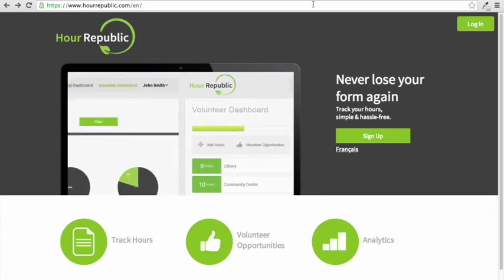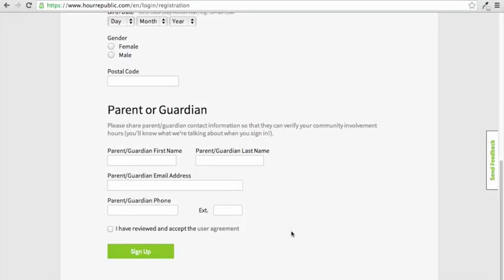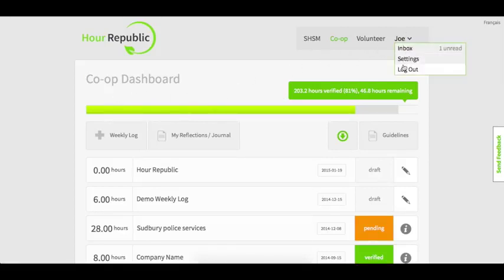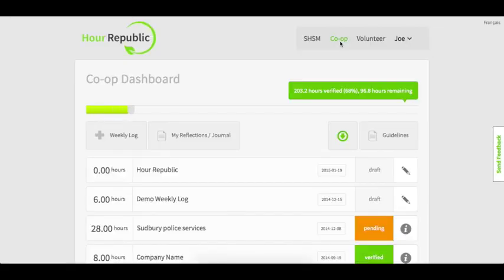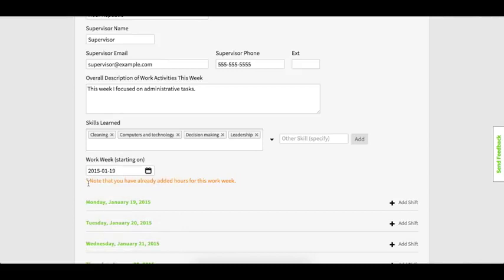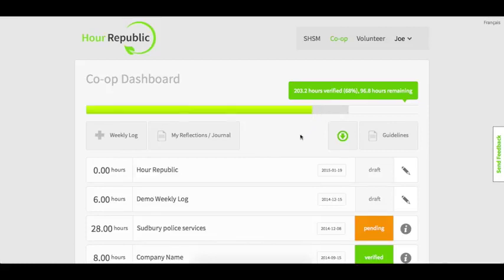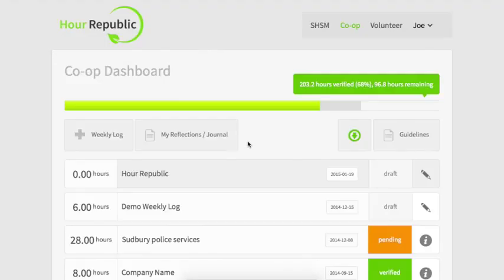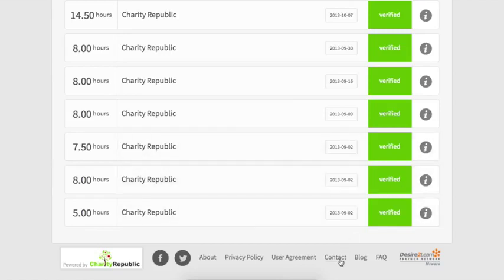Video reup 228